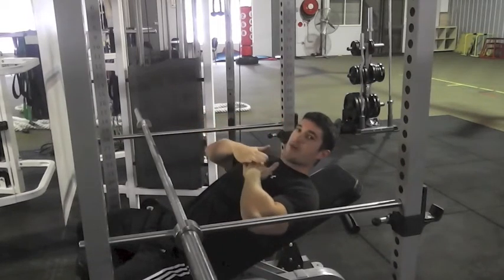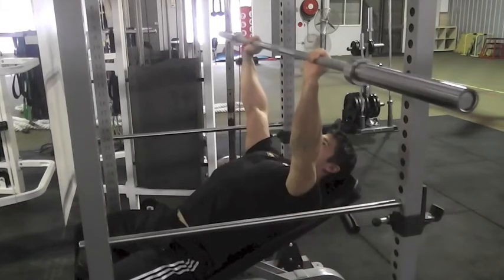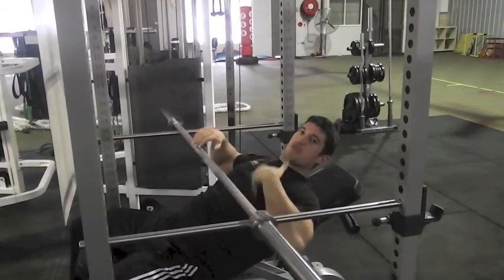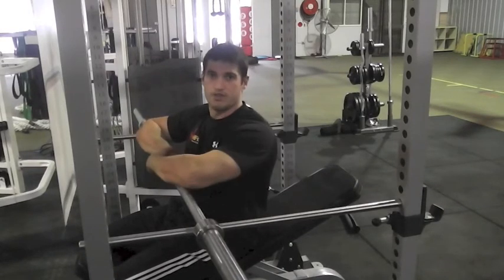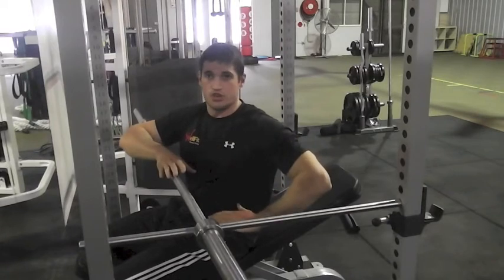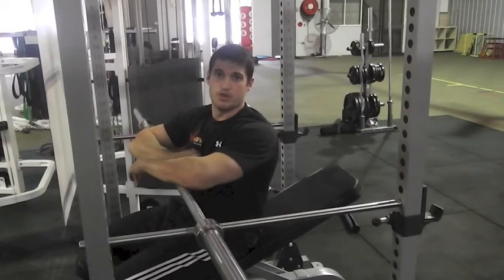Bench Press From Pins | Day #143 WellFit 365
Bench press from pins demonstration from Drew